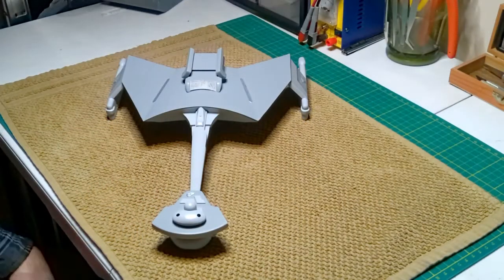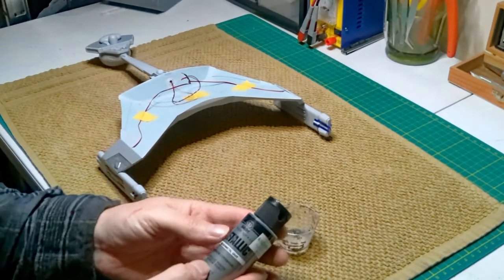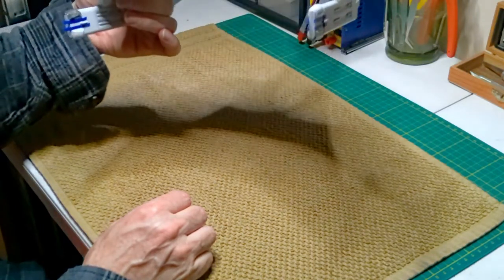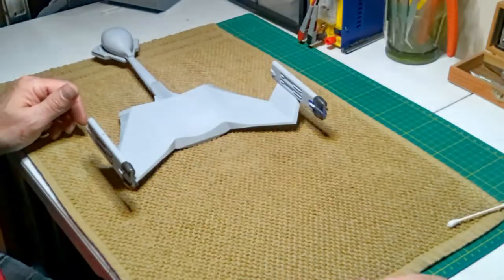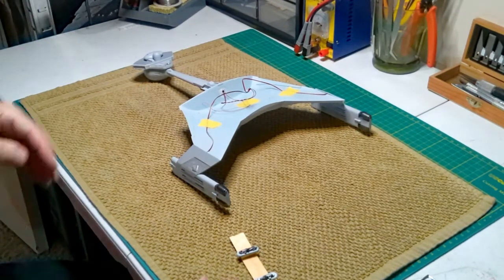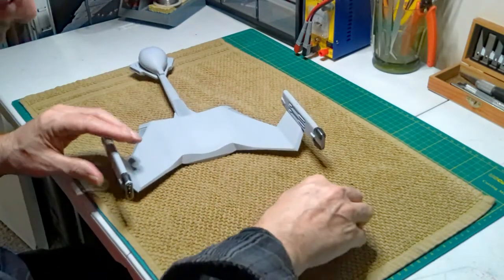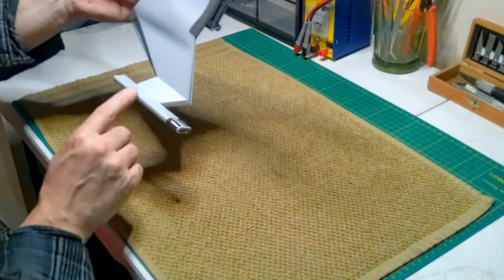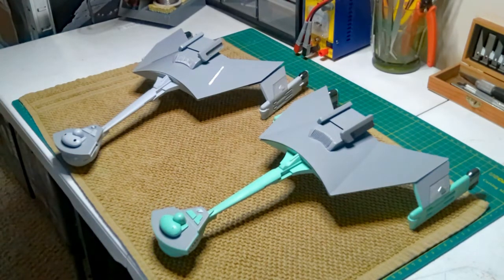AMT STAR TREK KLINGON & ROMULAN D7 BATTLE CRUISERS PART-17 NACELLE PAINTING DETAILS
Painting detail parts on the nacelles